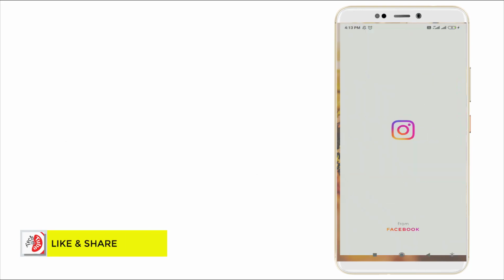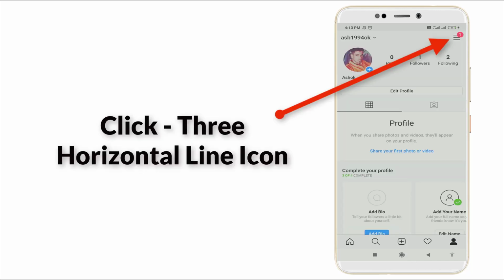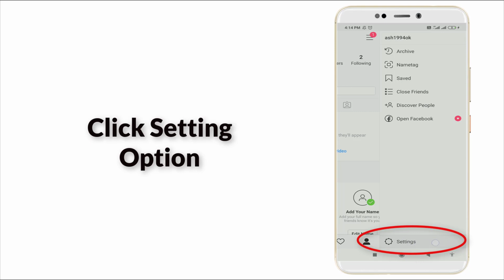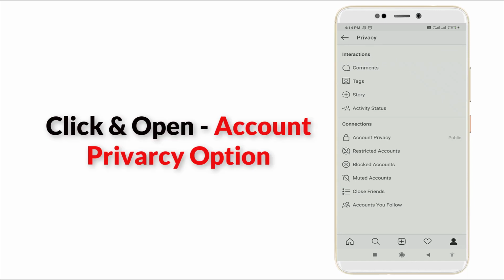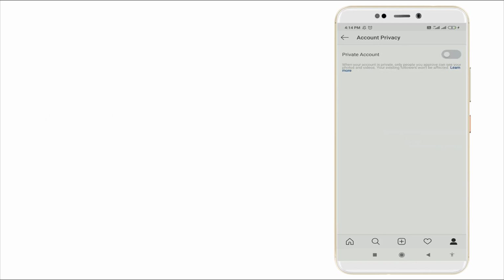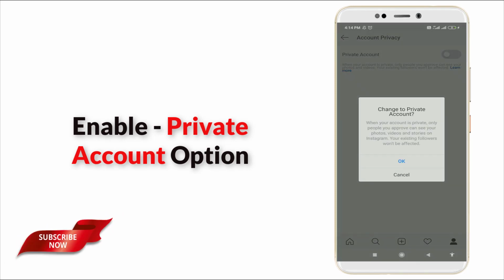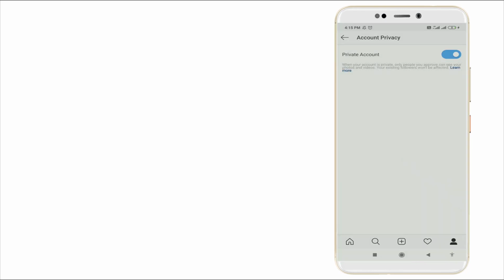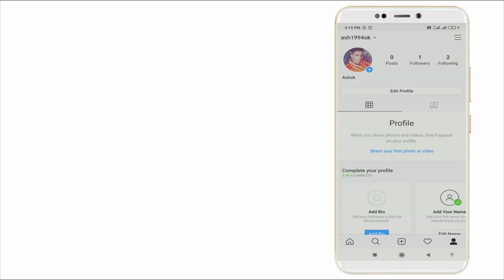How To Make Your Account Private On Instagram 2020 || Latest Instagram Tricks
How to make your account to private from Instagram app on Android or iOS device.

First Go to your profile and click it.

Then click Settings option.

Then click Privacy and in that click Account Privacy.

At last enable to Private Account to make your account private.